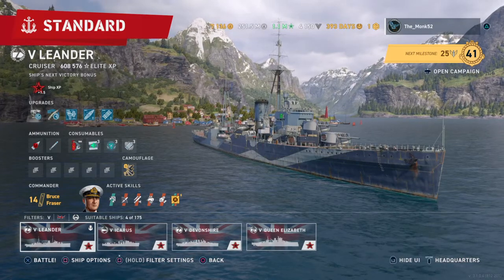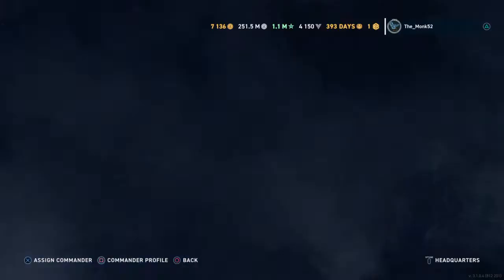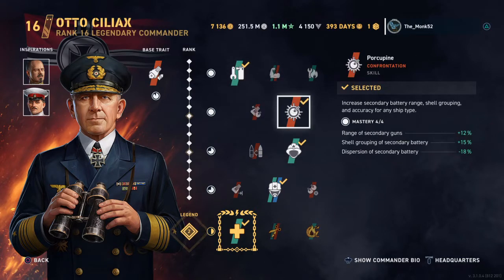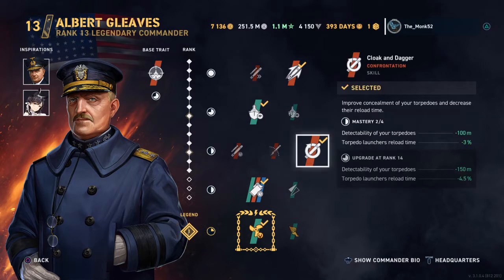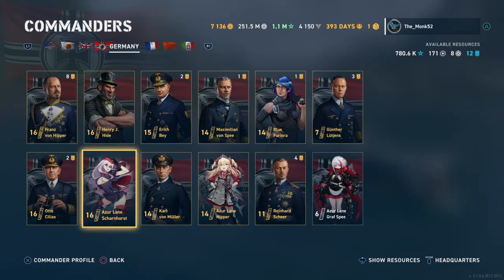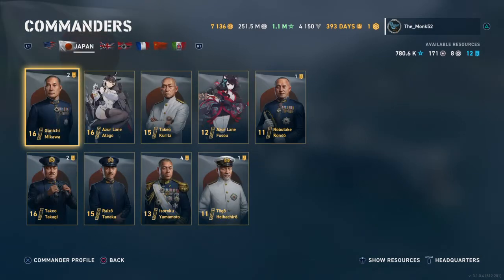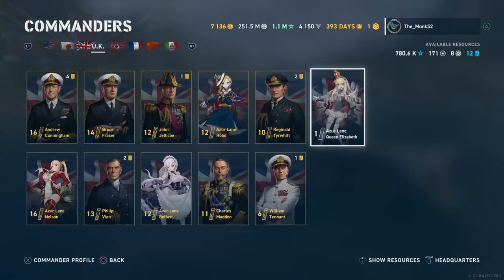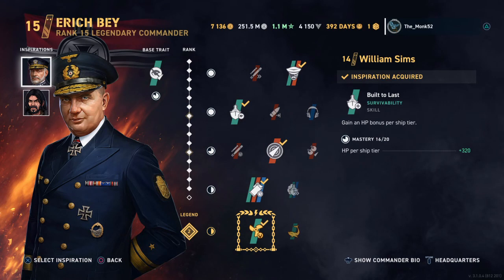World of Warships Legends | Basic How To Guide #2 Commanders(Updated)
I know this one was a bit long but I needed to cover this one in one sitting so Ive left timestamps so you can come back to this anytime you want.

Commnader types 0:00-6:51
Event Commanders 6:53-7:18
Ranking your commnaders 7:19 -9:01
how to obtain specific commanders 9:02 -9:59
Traits and Inspirations 10:04-12:22

The Updated Basic how to Guide on World of Warships legends. if you have any questions or querys  regarding this video please do not be afraid to ask we were all noobs once so its best we learn as fast as we can so we can all enjoy the game together.

All fund goes towards new ships and in game purchases